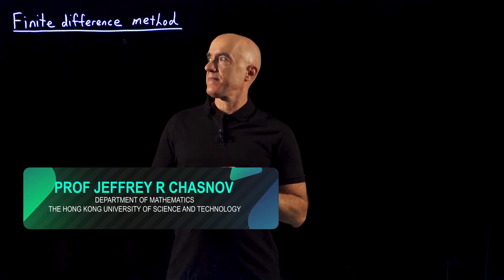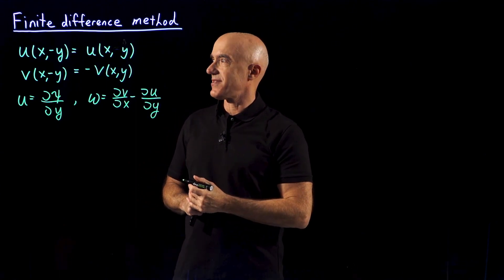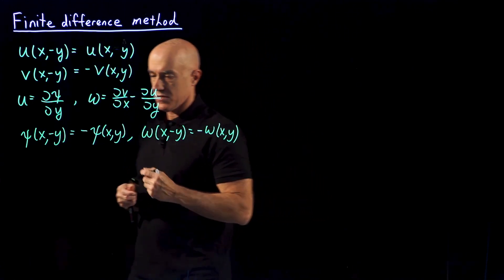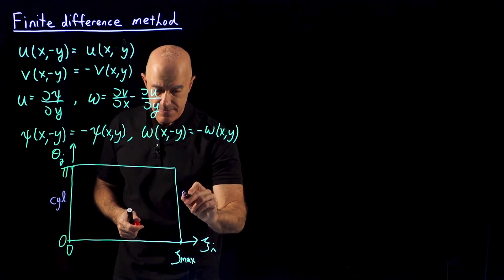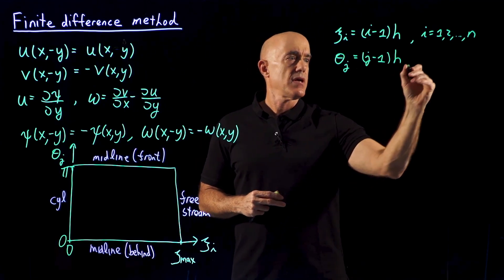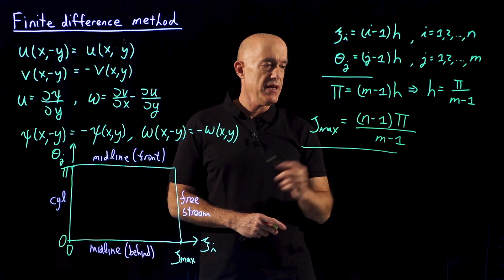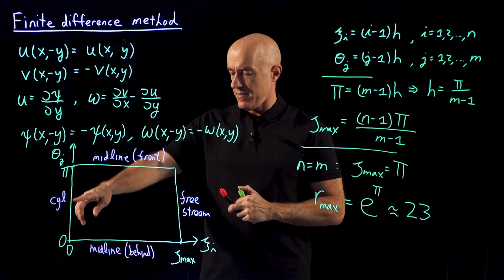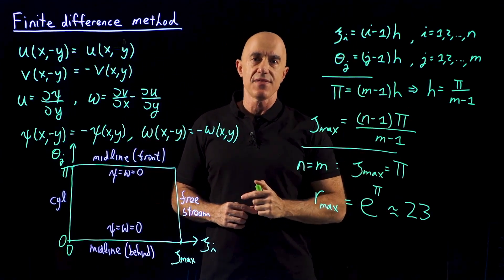Finite Difference Method | Lecture 9 | Flow Around a Cylinder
Defining the finite difference grid for the steady flow problem.